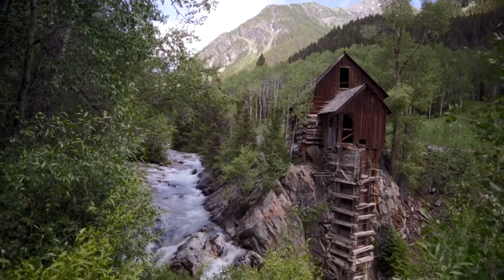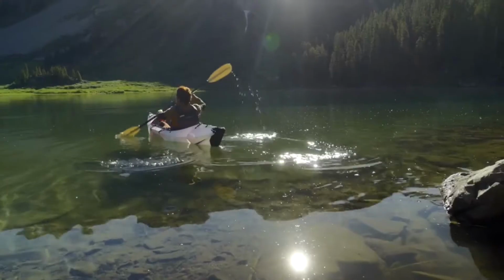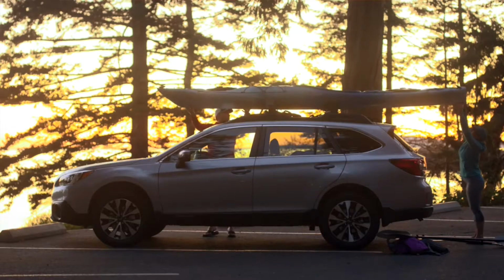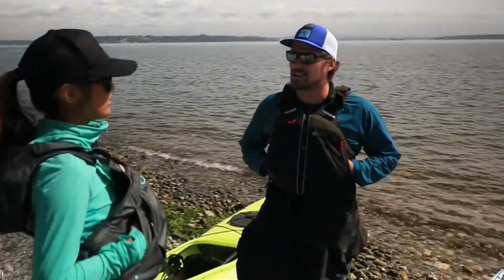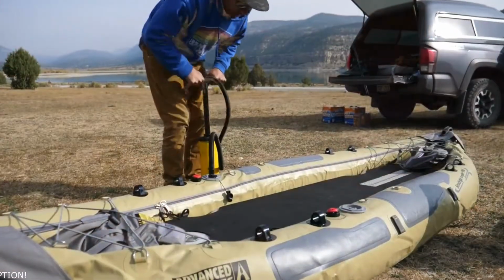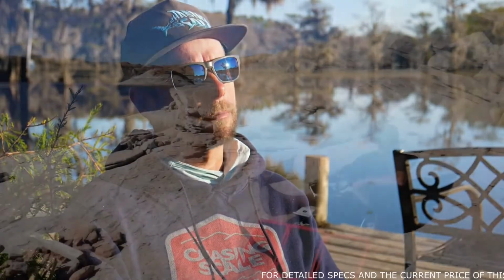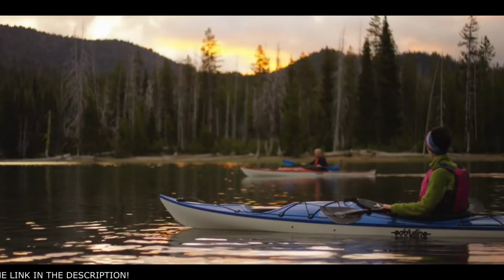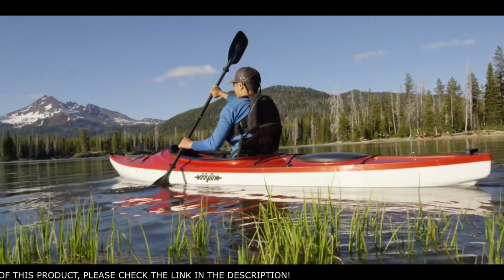🚣 Best Kayaks for Camping – Paddle Far, Camp Anywhere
🌊 Adventure Beyond the Shoreline
Kayak camping lets you explore remote waterways and set up camp where cars can’t reach. These top picks combine storage, stability, and comfort for unforgettable multi-day trips.

🔹 Oru Kayak Inlet
Lightweight folding kayak for easy transport and quick setup

🔹 Old Town Castine Series
Touring comfort with ample storage for multi-day adventures

🔹 ADVANCED ELEMENTS Straitedge Angler Pro
Inflatable stability with fishing-friendly features

🔹 Point 65 Martini GTX Solo
Modular design for flexible solo or tandem use

🔹 Eddyline Sitka LT Sandpiper 130
Lightweight thermoform build with roomy cockpit

🔹 Wilderness Systems Tsunami 145 w/ Rudder
Smooth tracking with excellent gear capacity

🔹 Dagger Stratos Touring Kayak
Performance touring with versatility in varying waters

🔹 Intex Excursion Pro K1/K2
Affordable inflatable option for casual camping trips

🌄 Recommended Blog Post:
Lassen Volcanic National Park Camping Guide

💬 Which kayak would you trust for a weekend paddling adventure?